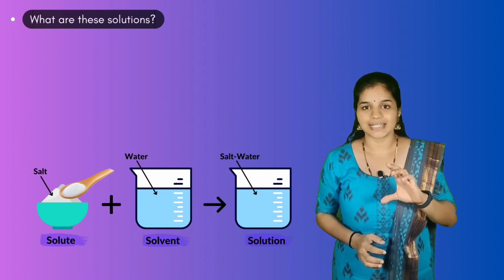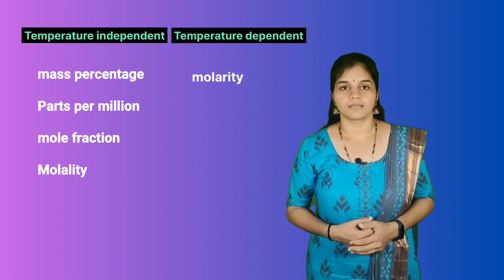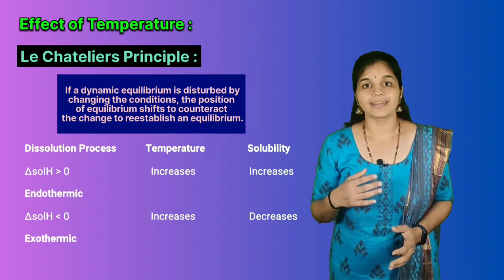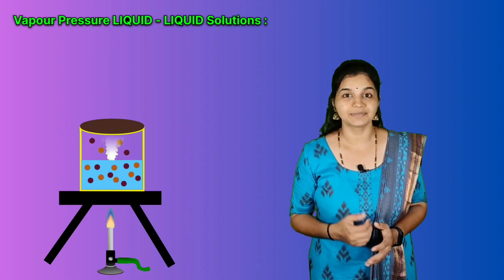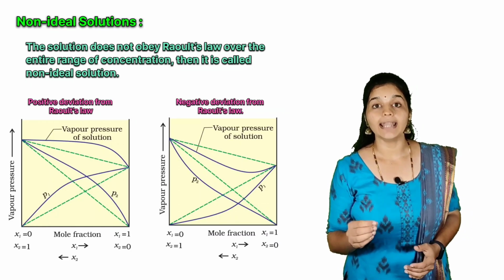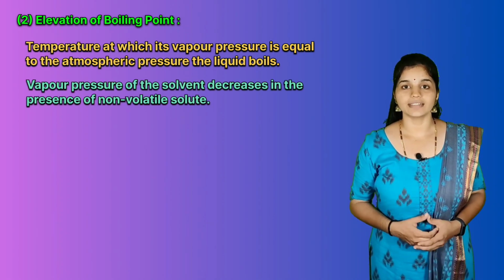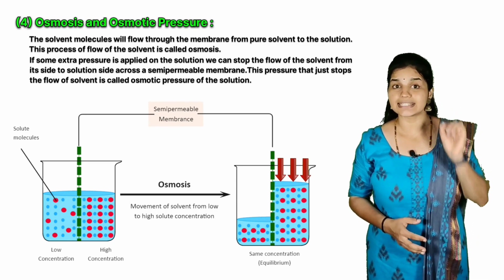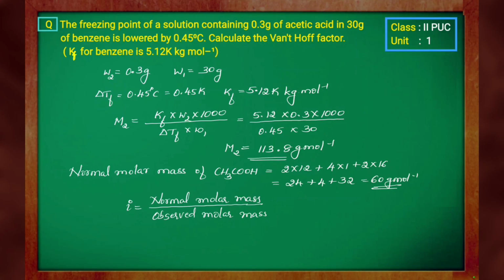Solutions Class 12 NCERT Chemistry Chapter 1 Complete Lesson | NEET CET JEE | ViVid PU Academy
Solutions Class 12 NCERT Chemistry Chapter 1 Complete Lesson | ViVid PU Academy
THROUGH THIS VIDEO YOU WILL LEARN :
00:00:00 - Intro
00:00:34 - Solutions?
00:01:35 - Binary Solution
00:01:47 - Solutions: Solute and Solvent
00:04:03 - Types of Solution
00:04:40 - Gaseous Solutions
00:05:15 - Liquid Solutions
00:06:10 - Solid Solutions
00:07:04 - Concentration of Solutions
00:10:01 - Mass Percentage
00:11:12 - Volume Percentage
00:12:02 - Mass by Volume Percentage
00:12:34 - Parts Per Million
00:13:30 - Mole Fraction
00:14:38 - Molarity
00:15:20 - Molality
00:16:09 - Differences between Molarity and Molality
00:18:23 - Problems
00:28:34 - Solubility
00:30:05 - Solubility of a Solid in Liquid
00:34:24 - Effect of Temperature
00:35:38 - Effect of Pressure
00:35:57 - Solubility of a Gas in Liquid
00:38:10 - Henry’s Law
00:40:44 - Problem
00:43:36 - Applications of Henry’s Law
00:47:17 - Solubility of a Gas in Liquid
00:48:20 - Vapour Pressure of Liquid Solutions
00:51:26 - Vapour Pressure of Liquid- Liquid Solutions
00:52:48 - Raoult’s Law
00:56:08 - Vapour Pressure and Mole Fraction Plot
00:57:34 - Raoult’s Law vs Henry’s Law
00:58:47 - Vapour Pressure of Solid in Liquid
01:04:23 - Ideal Solutions
01:07:18 - Non-ideal Solutions
01:09:25 - Positive and Negative deviation
01:12:17 - Azeotropes
01:12:23 - Maximum and Minimum Boiling Azeotropes
01:14:09 - Colligative properties
01:15:41 - Relative Lowering of Vapour Pressure
01:20:00 - Problem On vapour pressure
01:24:56 - Elevation of Boiling Point
01:29:39 - Problem
01:31:56 - Depression of Freezing Point
01:35:17 - Constants Kf and Kb
01:36:11 - Problem
01:40:11 - Osmosis
01:42:12 - Osmotic Pressure
01:46:48 - Isotonic solutions
01:47:30 - Hypertonic Solutions
01:47:47 - Hypotonic Solutions
01:48:04 - Problem
01:52:09 - Reverse Osmosis
01:53:30 - Abnormal Molar Masses
01:54:12 - Van’t Hoff Factor
01:56:16 - Problem On Van’t Hoff Factor

CHANNEL DESCRIPTION :
PLAYLISTS YOU MAY LIKE :

CLASS-11 TOPICWISE

CLASS-12 TOPICWISE

Mangalore (India)